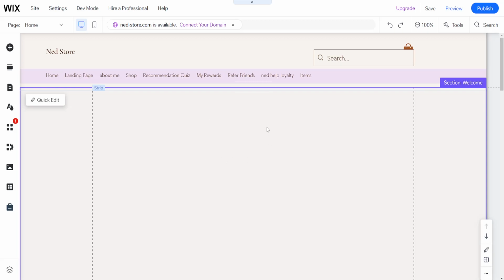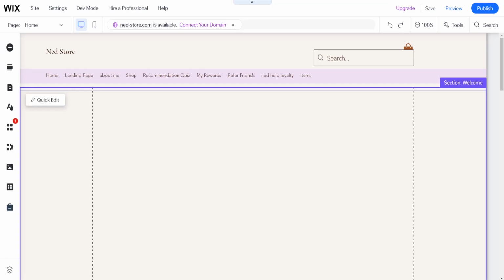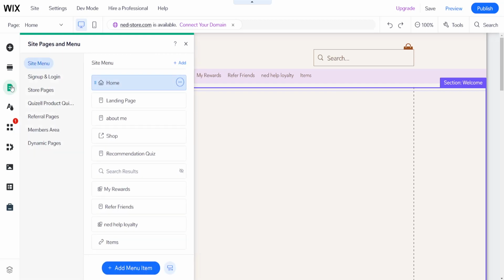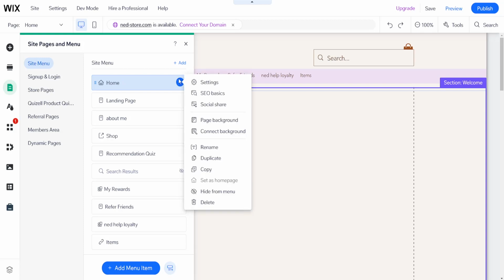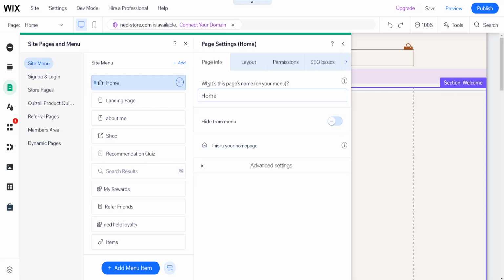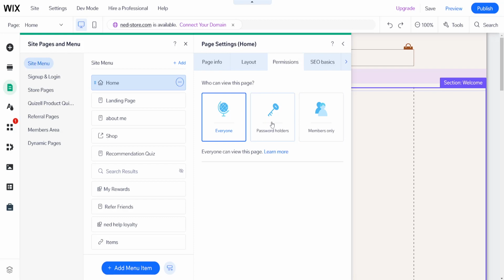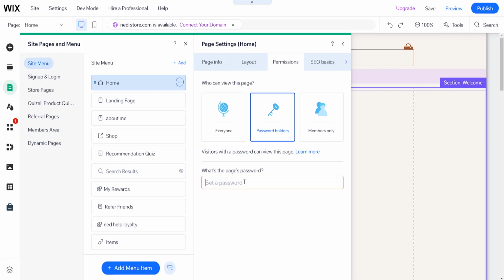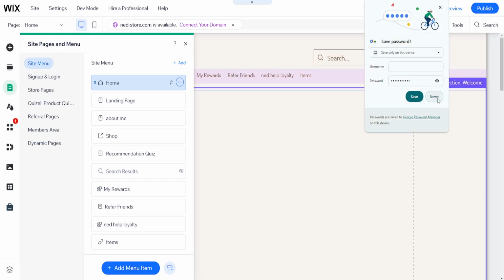How To Edit Password Page In Wix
In this video I show you how to edit password page in Wix. If you want to learn how to edit the password of specific pages on Wix then this is the tutorial for you!